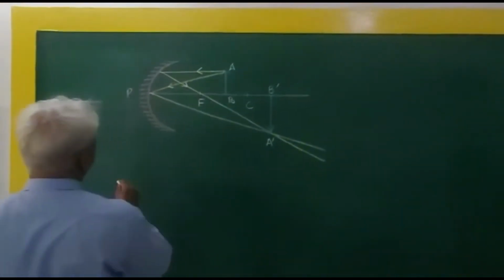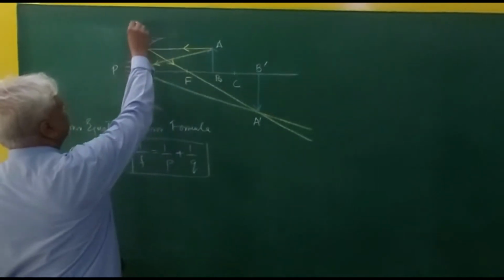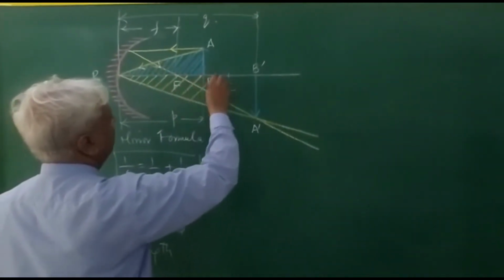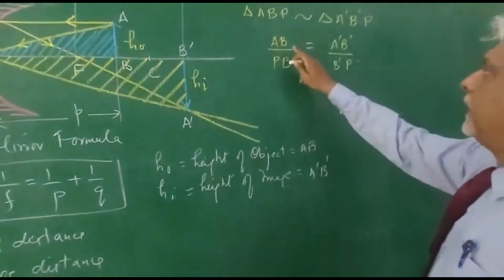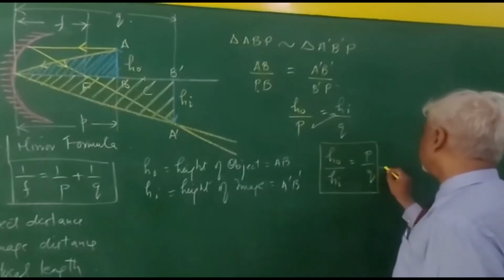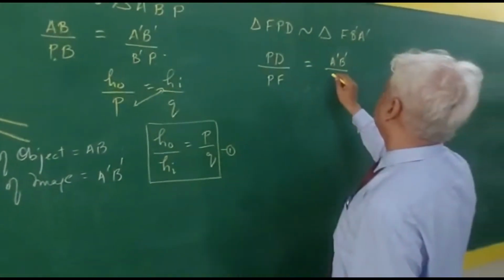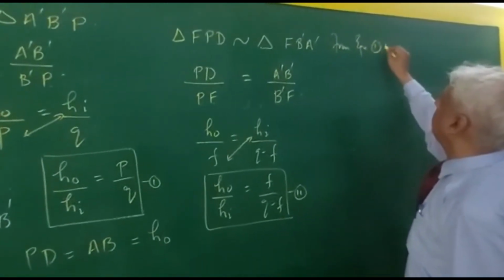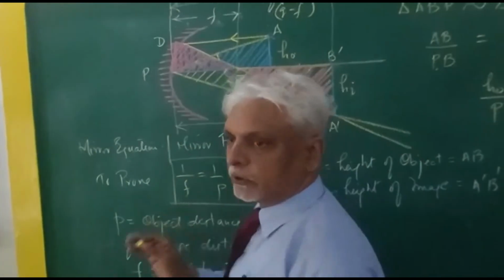Physics X Chapter 13 Propagation and Reflection of Light Lesson 7